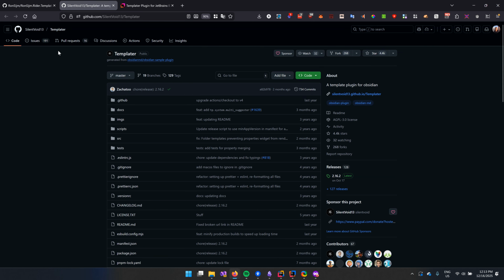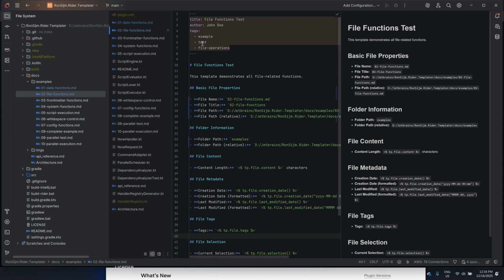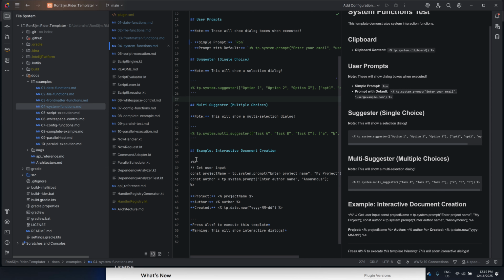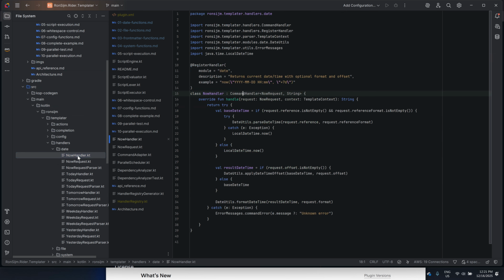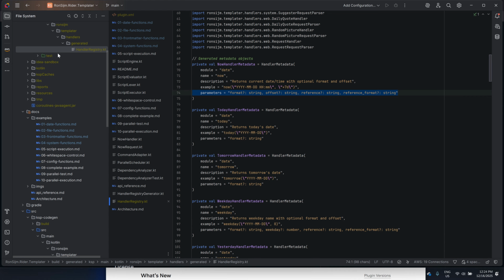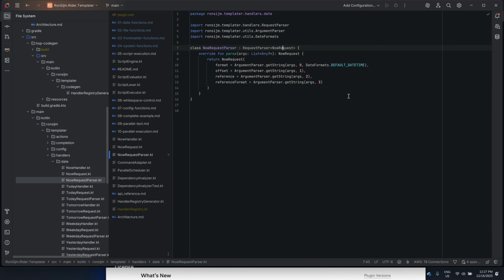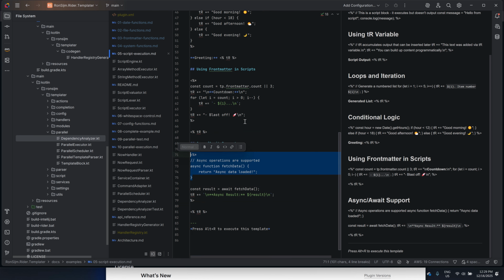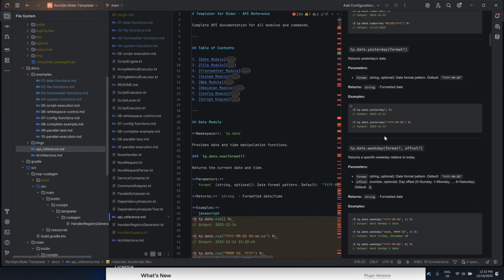Demo of the Templater plugin (Obsidian Port) into Kotlin